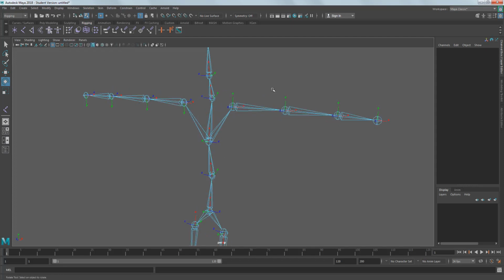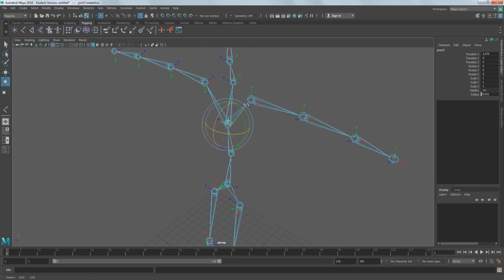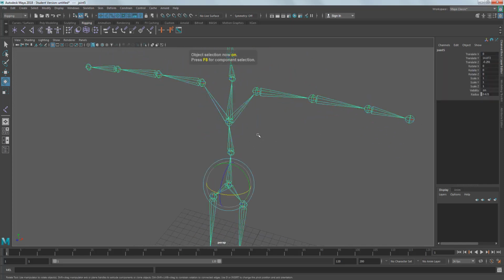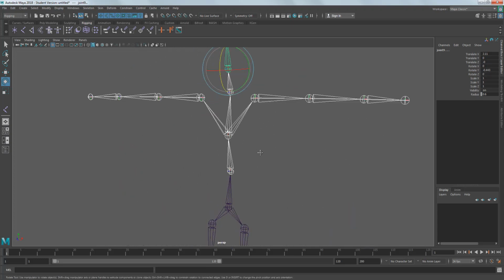joint orients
How to change the axis orientation of joints in Maya 2018.